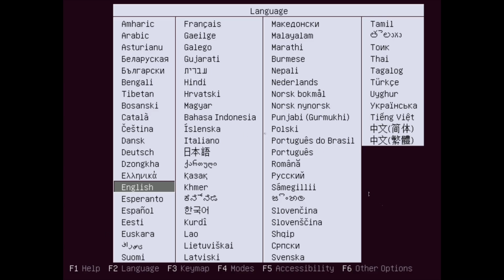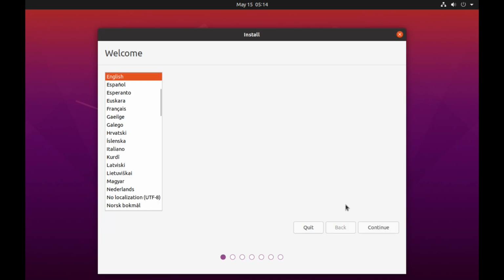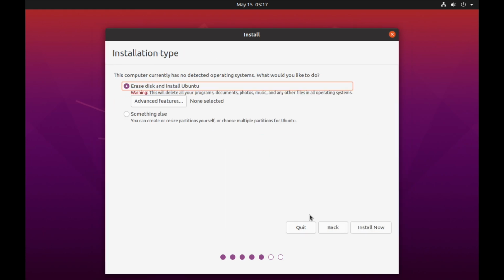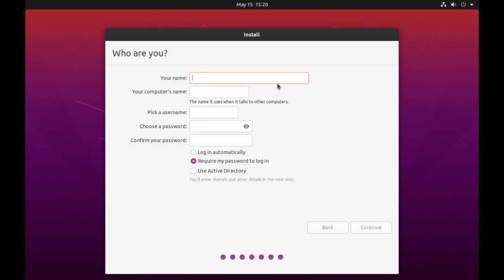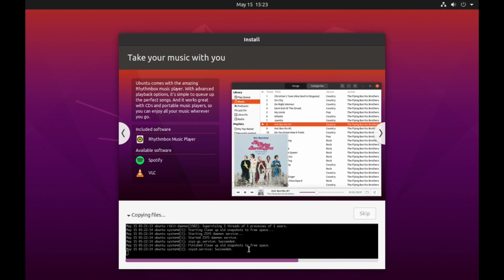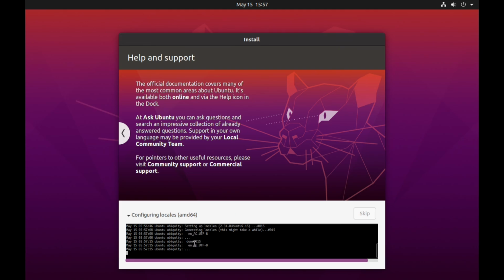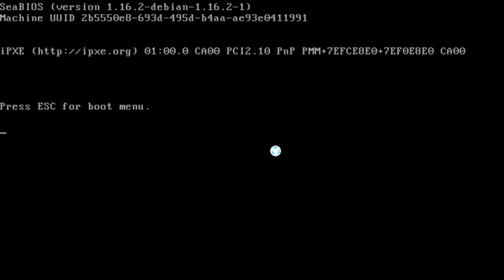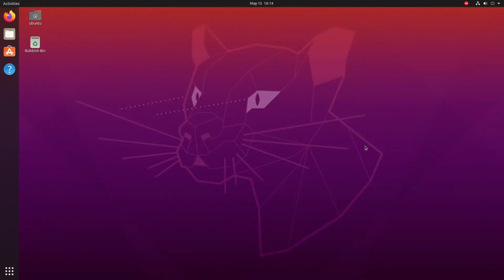How to Install Ubuntu 20.04 LTS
In this video I show you how to install Linux 20.04 LTS